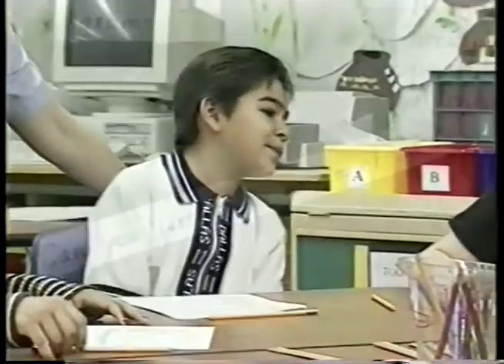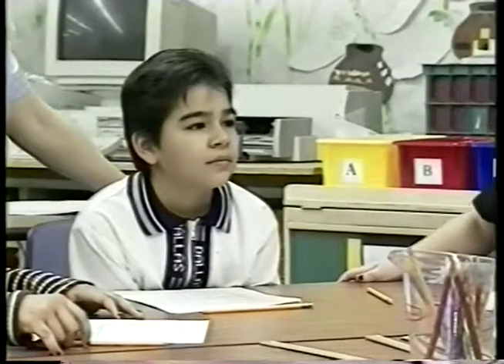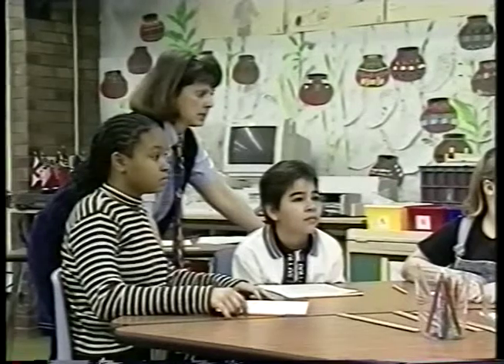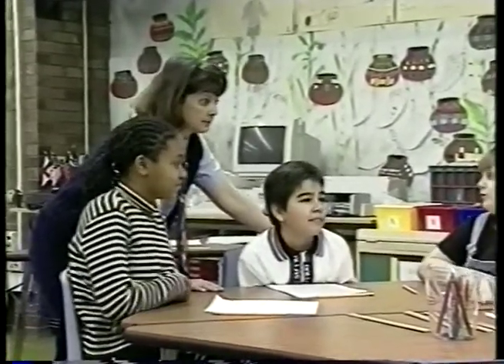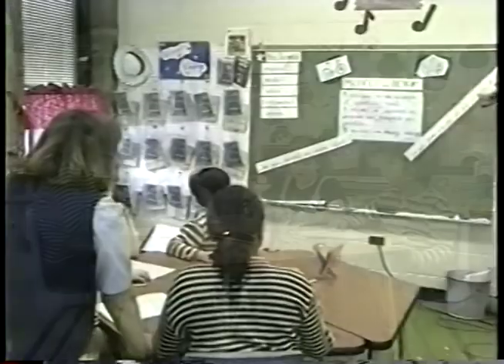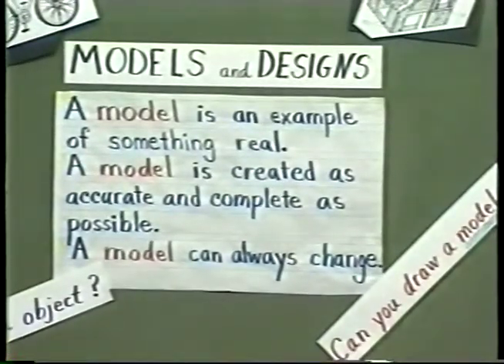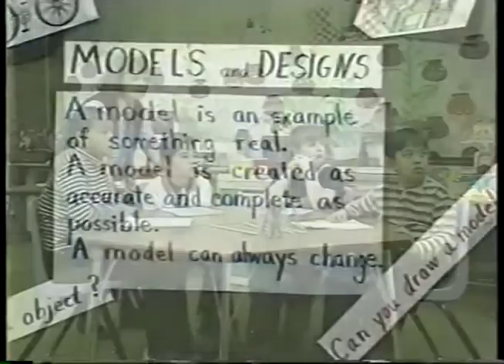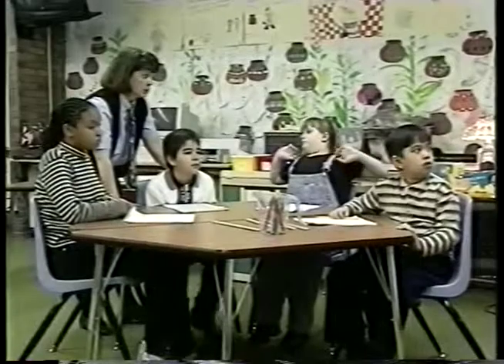S T A R S Students Thinking About Real Science Observing and Inferring